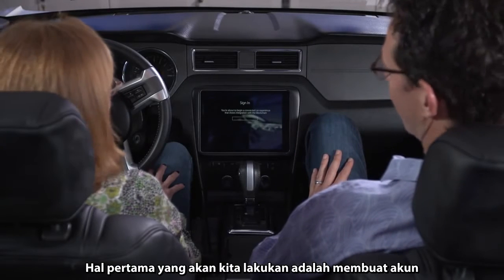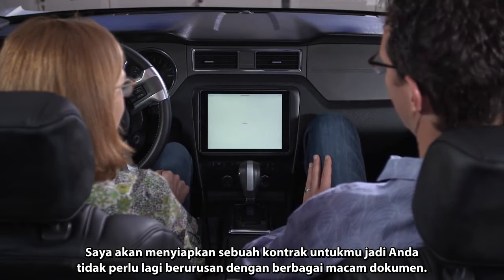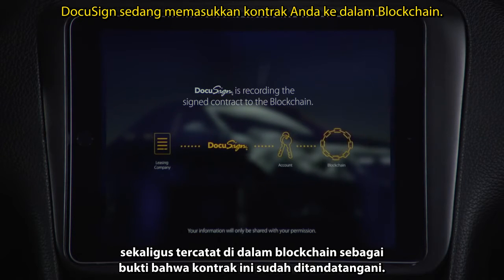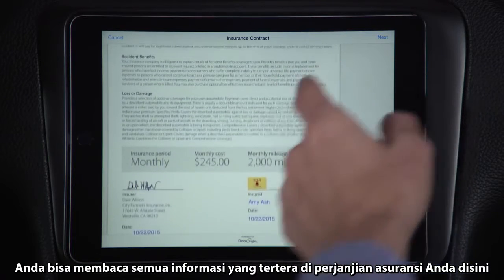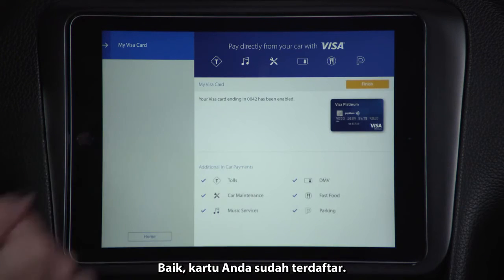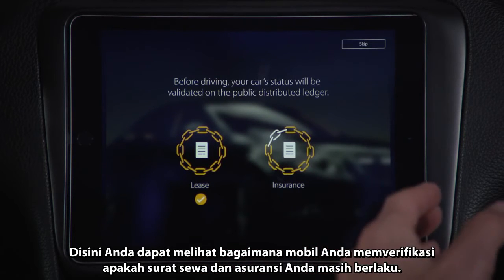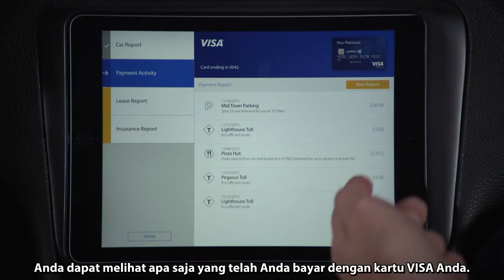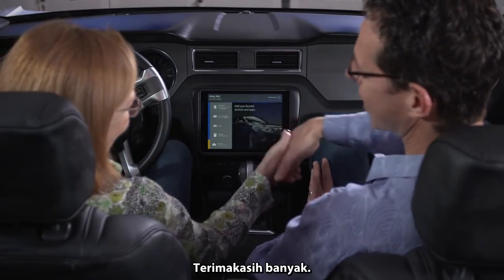DocuSign & Visa's Smart Contracts & Payments Prototype (Indonesian subtitle)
Video ini menunjukkan kemudahan proses penyewaan mobil menggunakan sistem kontrak otomatis yang disediakan oleh DocuSign, pembayaran yang didukung oleh VISA, dan proses pengamanan dan verifikasi data menggunakan Blockchain--sebuah teknologi yang dikenal sebagai teknologi yang menggerakkan Bitcoin.